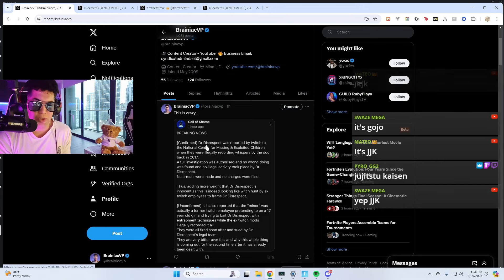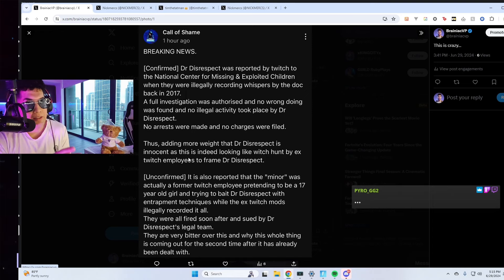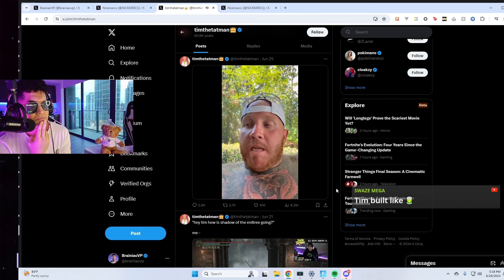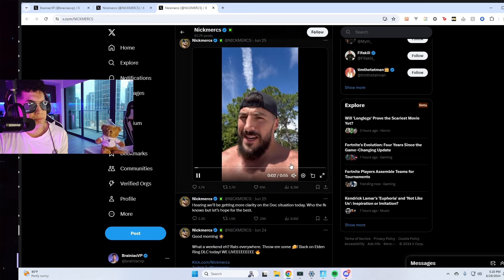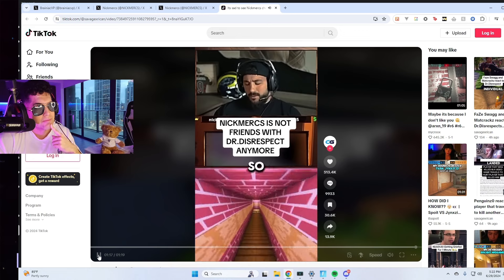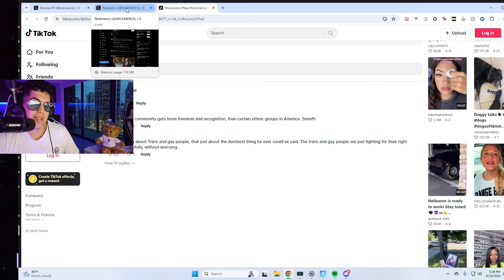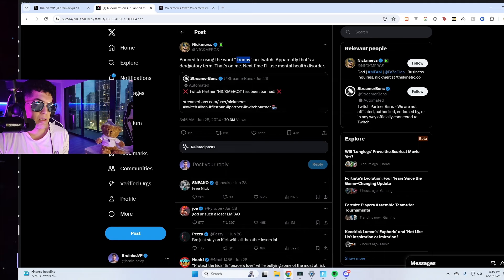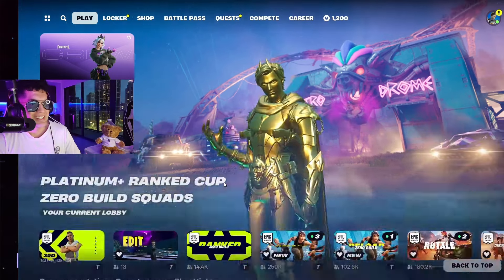How Nick Mercs Betrays Dr Disrespect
Hey, VP Fam!

Today, we are reacting to more Dr Disrespects evidence on X! We also go over some of the things Nick Mercs and TimTheTatMan had to say about The Doc. Do his friends, stay loyal?